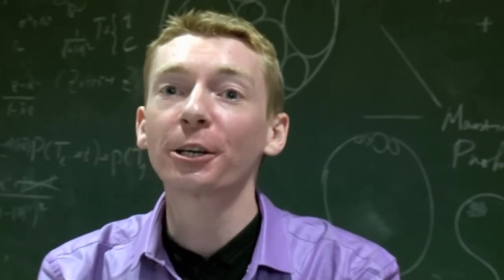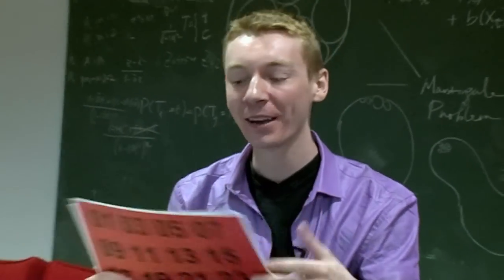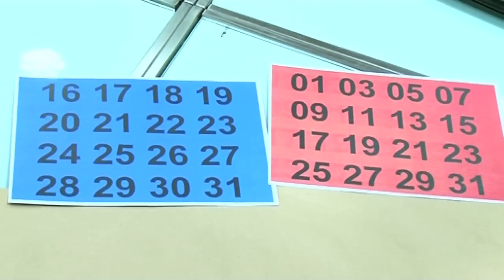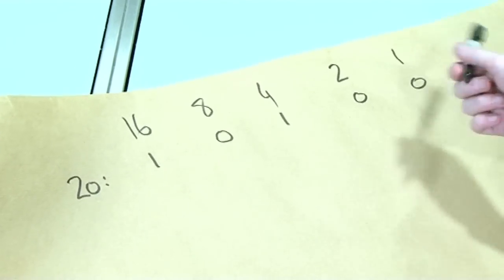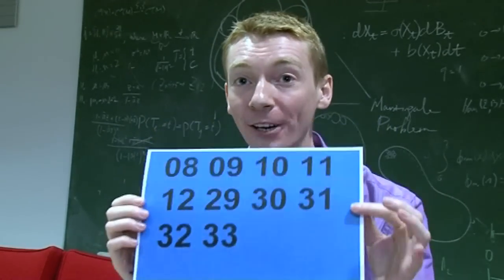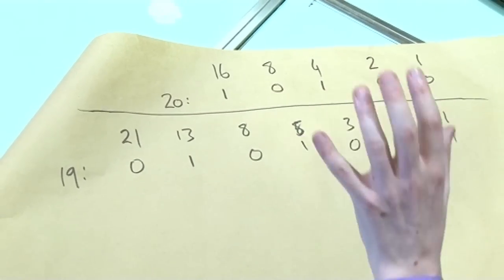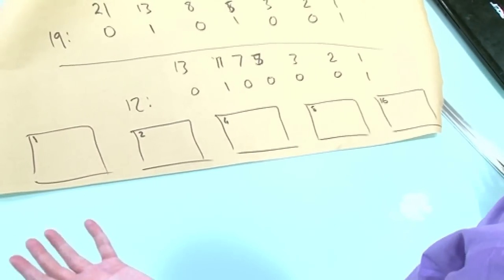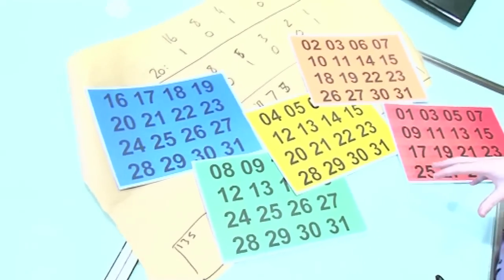Brown's Criterion - Numberphile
A "little mathematical trick" which can be performed with powers of two, Fibonacci numbers and prime numbers.